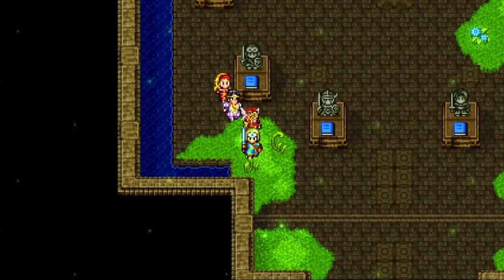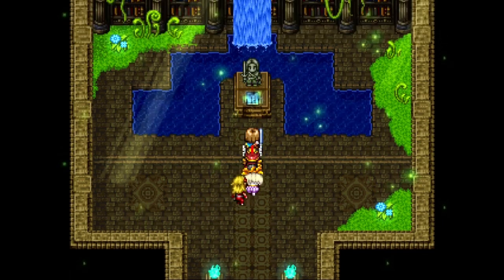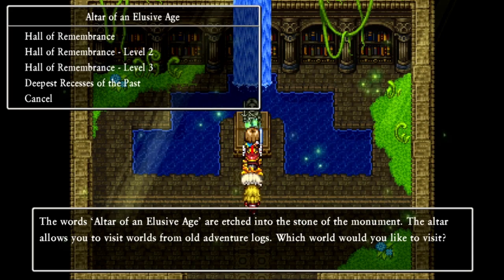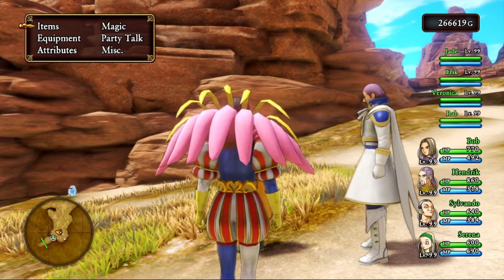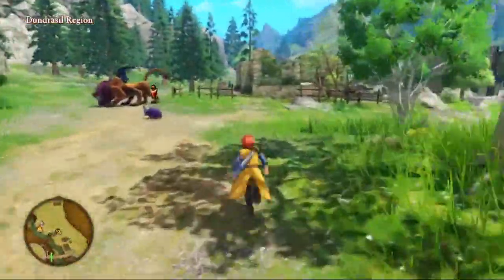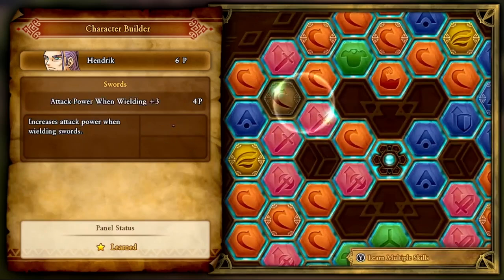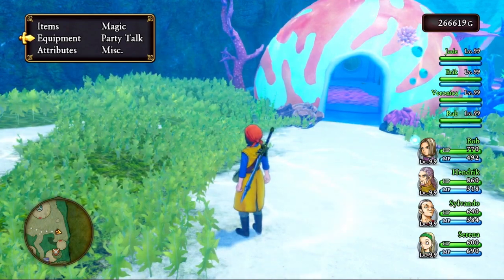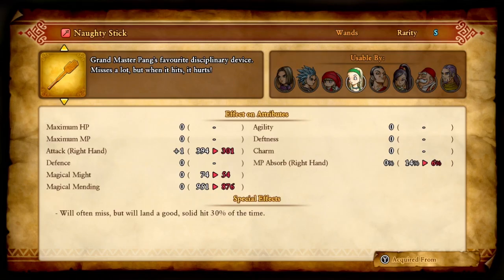Dragon Quest 11 S [Episode 90]: Bonus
Now that the world of Erdrea doesn't need saving, we can talk about extra content! In this episode we cover super bosses, additional items via Tickington, and lore for the timeline. From this point forward there is nothing else I can add to teach or share. I hope you all enjoy!